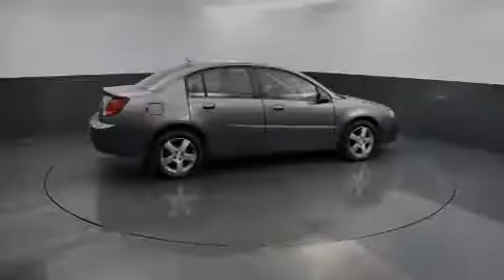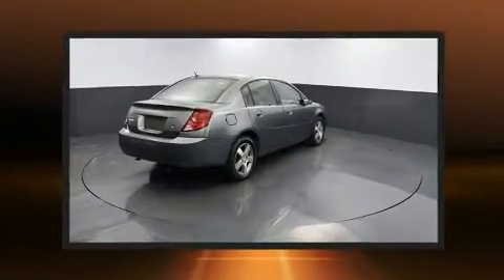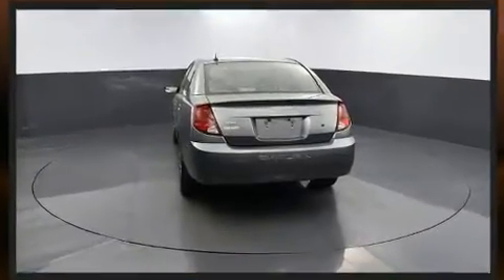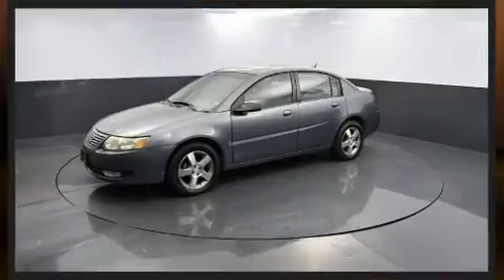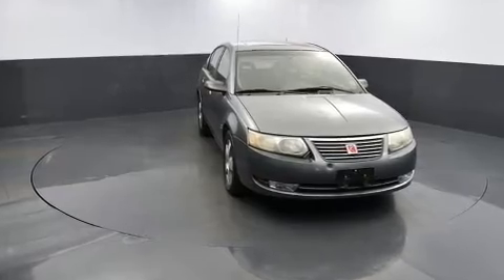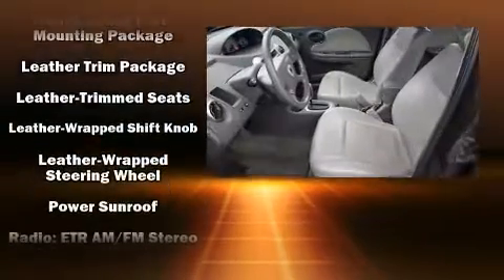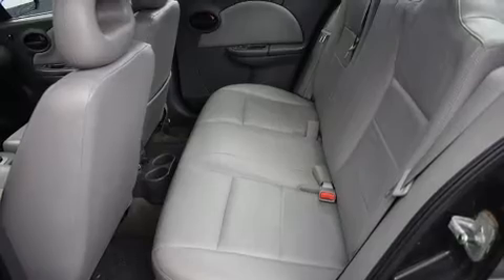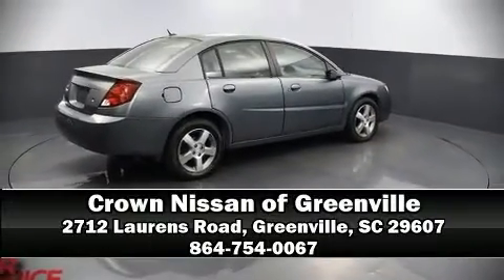2006 Saturn ION 3 in Greenville, SC 29607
Sensibility and practicality define the 2006 Saturn ION. This 4 door, 5 passenger sedan has just over 80,000 miles. Smooth gearshifts are achieved thanks to the 2.2 liter 4 cylinder engine, providing a spirited, yet composed ride and drive. Top features include air conditioning, variably intermittent wipers, an automatic dimming rear-view mirror, front bucket seats, tilt steering wheel, power moon roof, power windows, and remote keyless entry. This car was designed with safety in mind, allowing you to drive with even greater assurance. Our experienced sales staff is eager to share its knowledge and enthusiasm with you. They'll work with you to find the right vehicle at a price you can afford. Stop in and take a test drive!